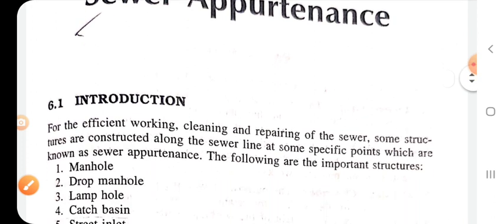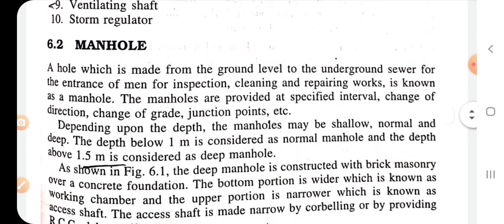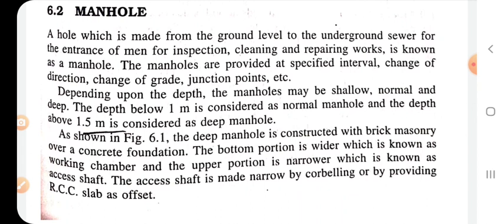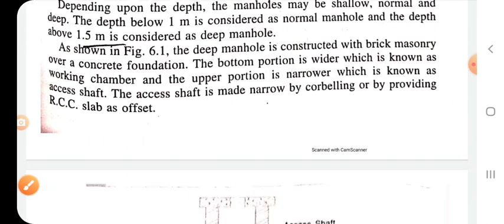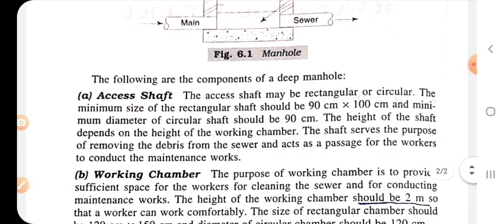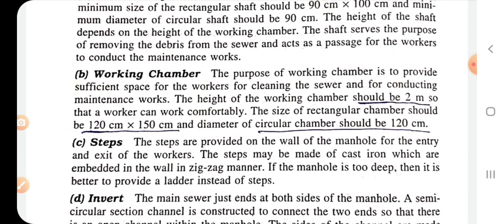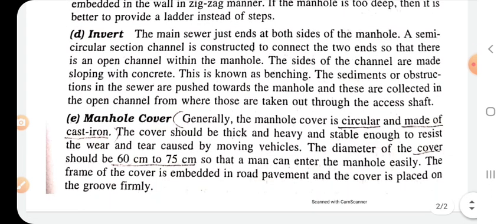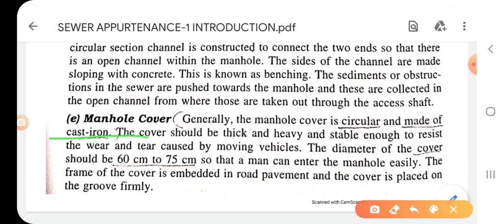SEWERS APPARATUS (WASTE WATER ENGINEERING)